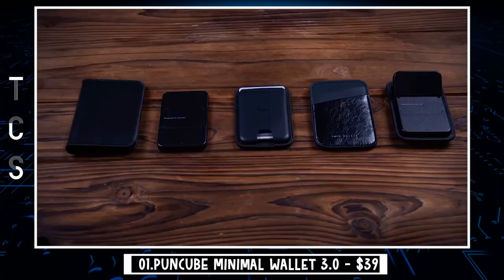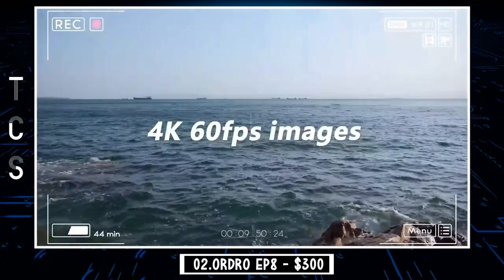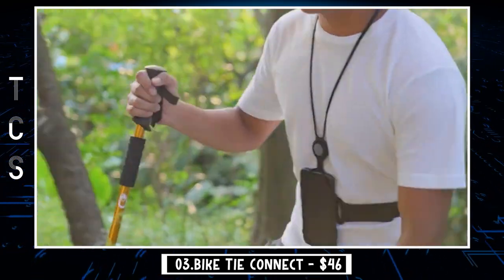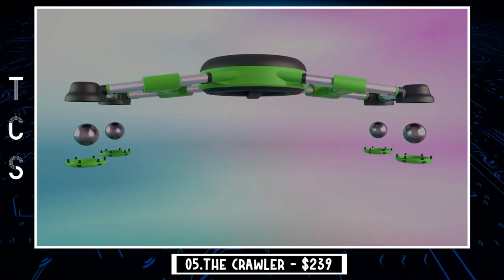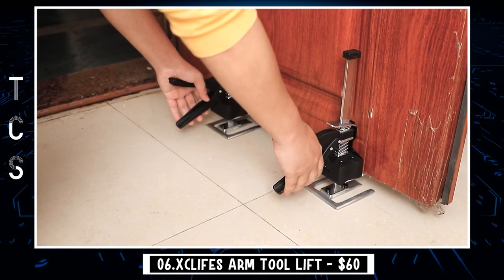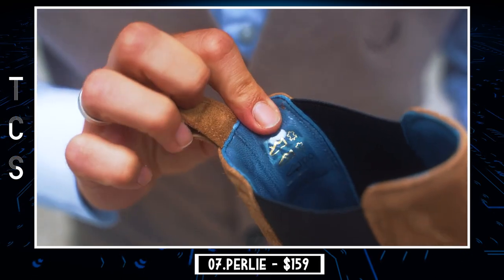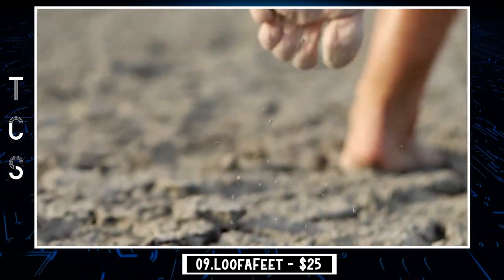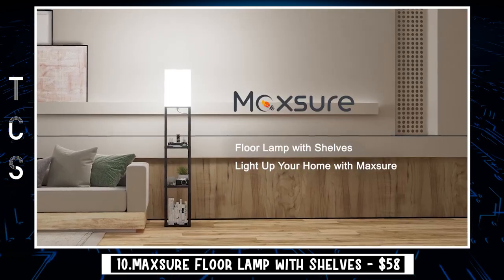10 Cool Tech Gadgets You Must See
🔰Product Links :

0:00 Intro
0:13 PUNCUBE Minimal Wallet 3.0
1:13 ORDRO EP8
2:29 Bike Tie Connect
3:07 Farasla All-in-One Car Trash Can
3:59 The Crawler
5:19 XClifes Arm Tool Lift
6:20 PERLIE
7:40 VARSK Contour Gauge
8:25 LoofaFeet
9:10 Maxsure Floor Lamp with Shelves
9:55 End